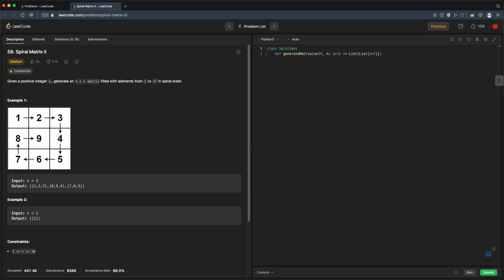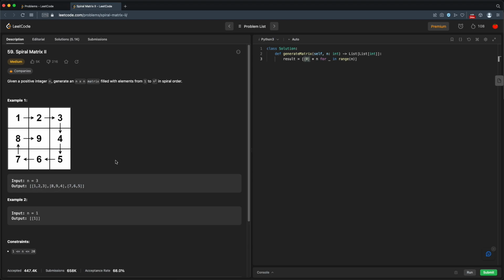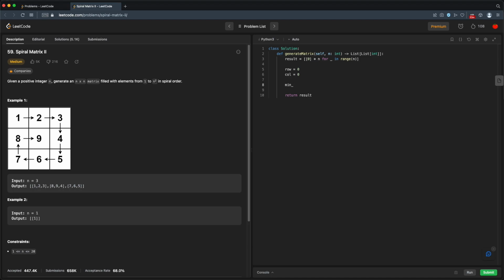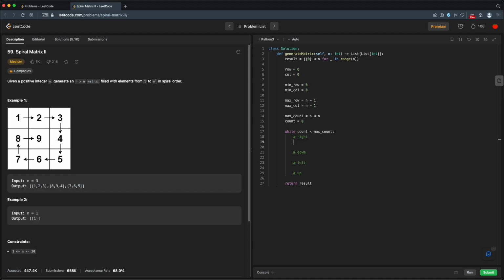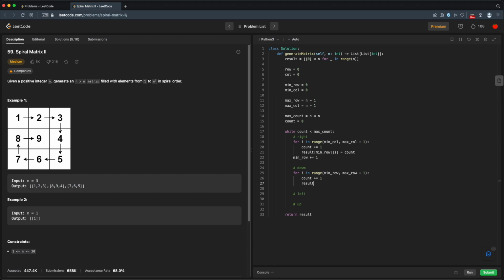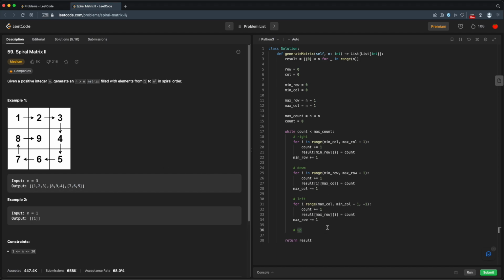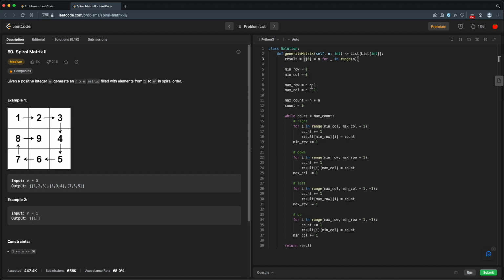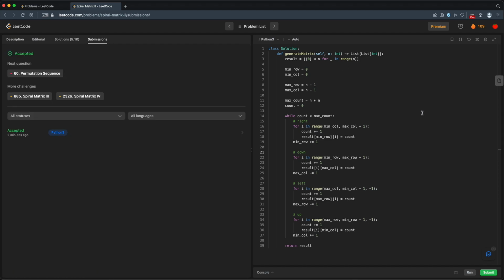Pomodoro Joe - LeetCode 59 - med -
LeetCode - 59. Spiral Matrix II